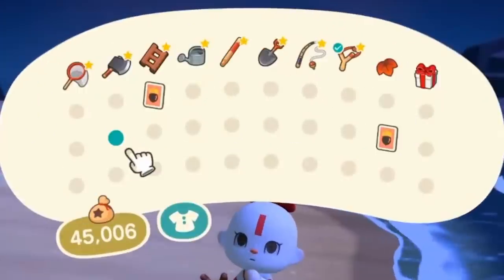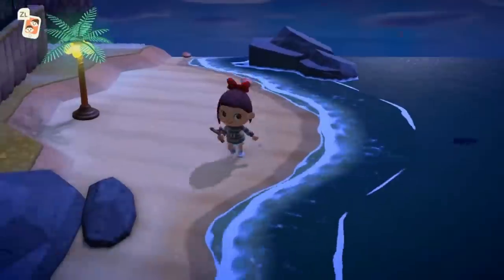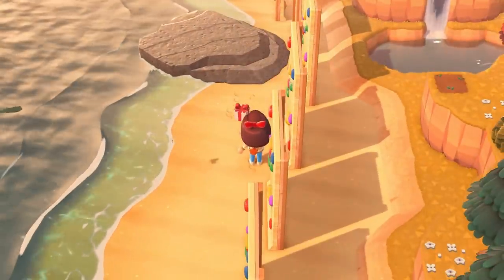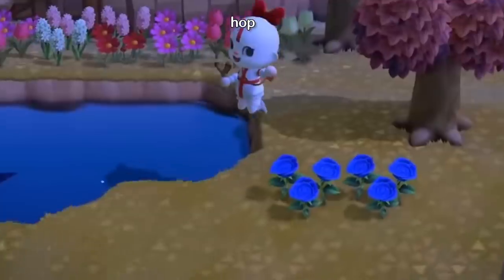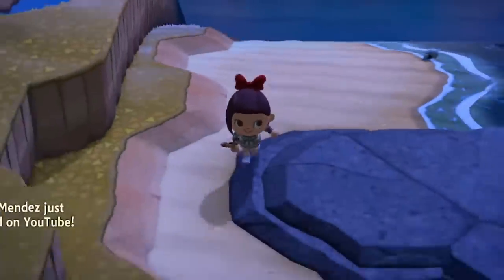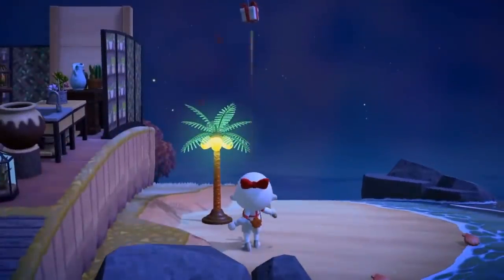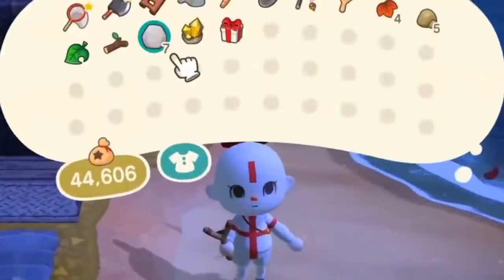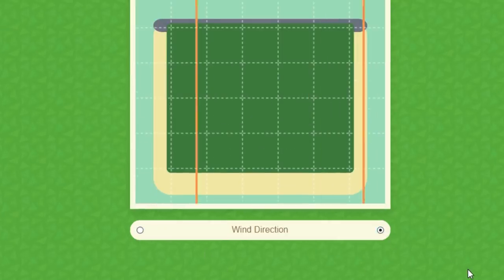How do balloons work? | Animal Crossing New Horizons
Google Doc (Cannot view with a school email. Schools do not allow access)